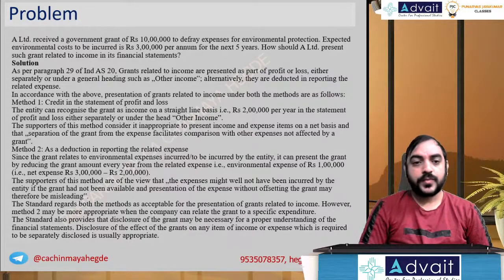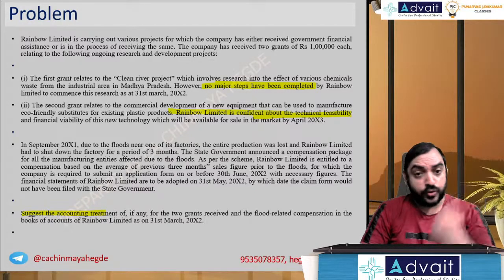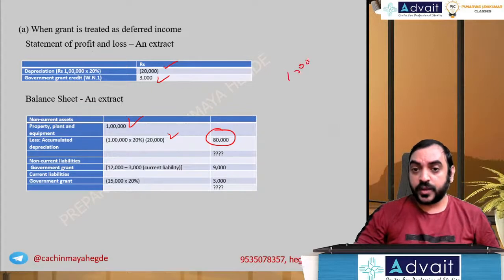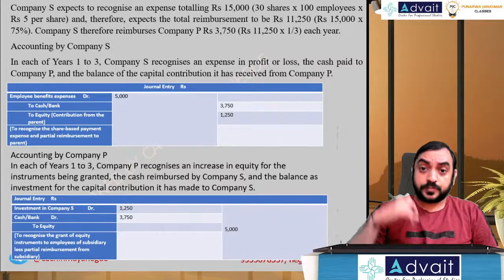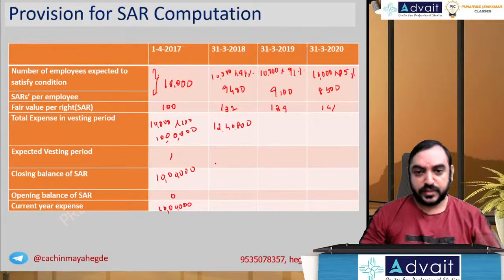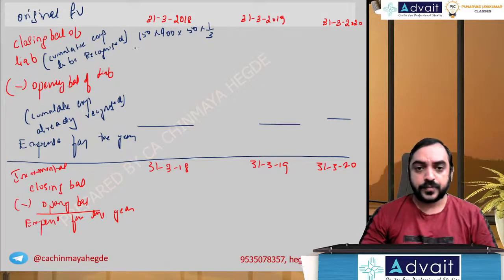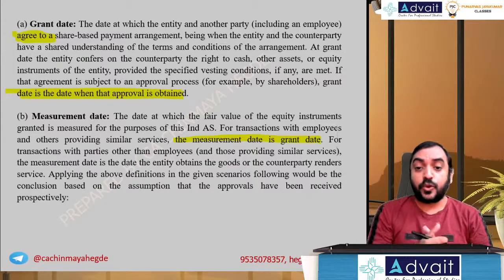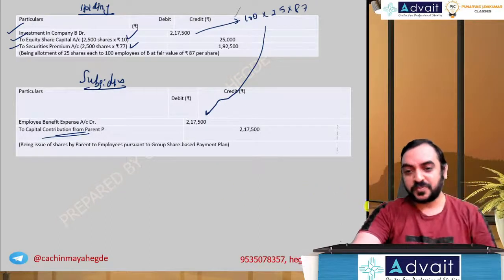FR Updated problems classes 15: Ind AS 20, Ind AS 102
Telegram Channel for updates on FR and SFM